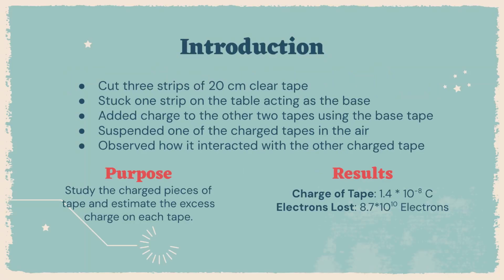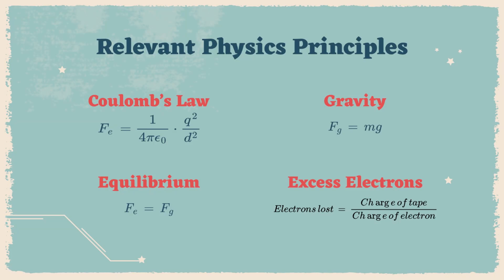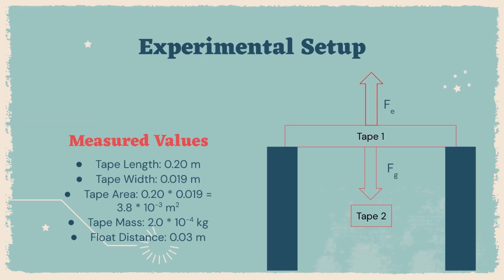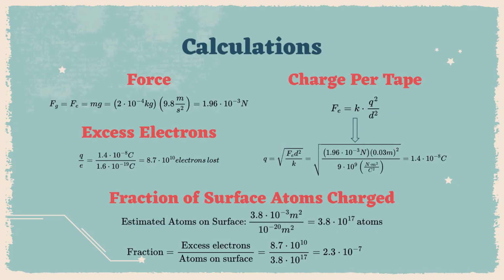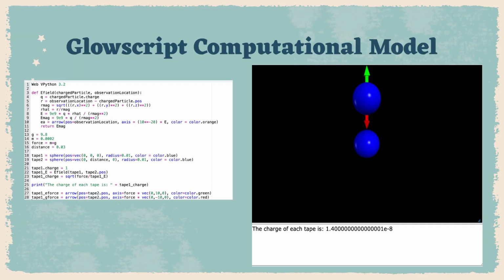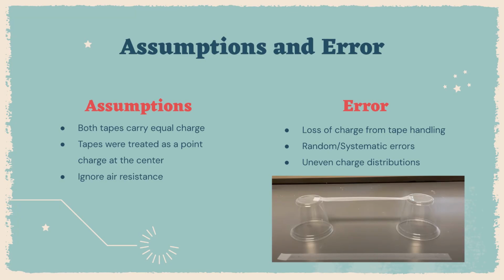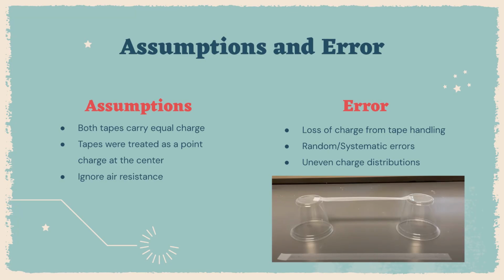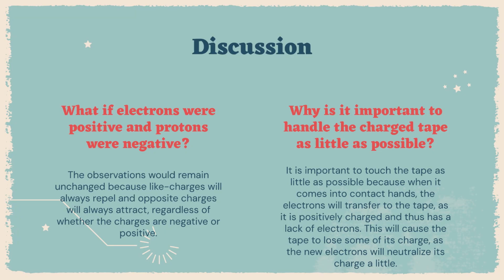Physics 2212 Lab 1: Charged Tapes